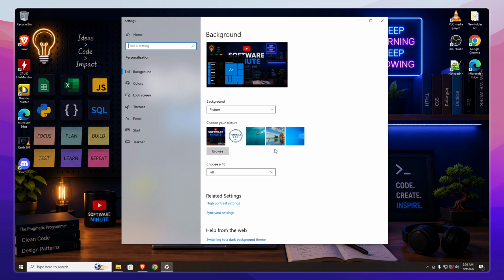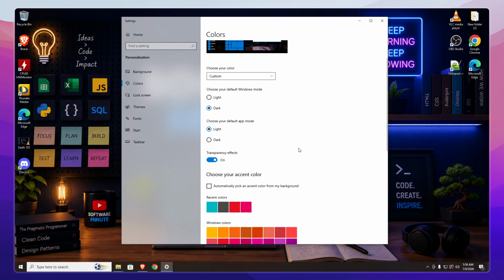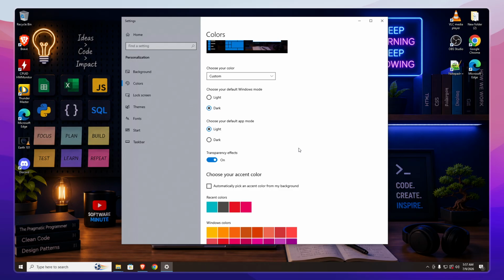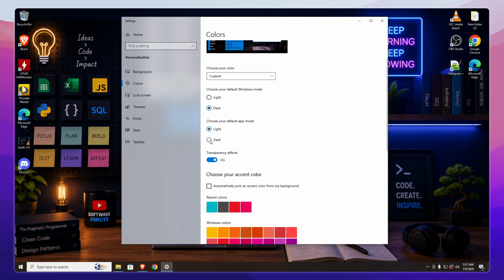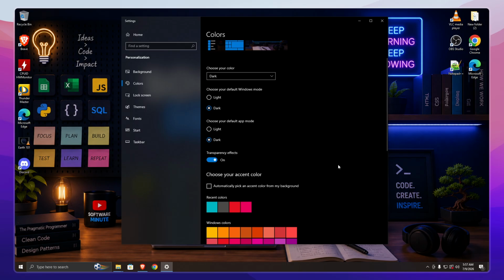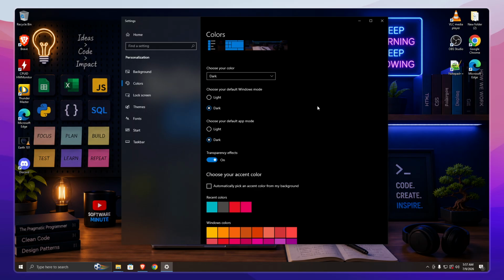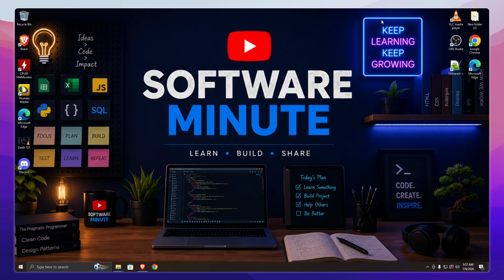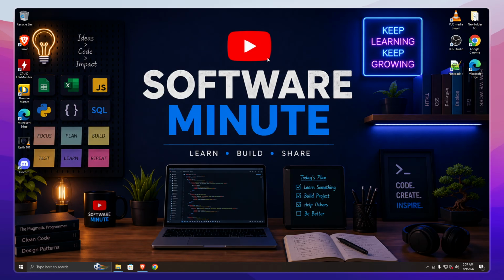How To Enable Dark Mode UI For Dialogs In Windows 11 | Tutorial 2026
By the end of this video, you’ll know enable dark mode UI dialogs Windows 11, turn on dark theme dialog boxes, activate dark user interface Windows 11, setup dark mode for pop-up windows, how to get dark dialogs Windows 11, Windows 11 dark theme for system dialogs, apply dark mode to classic dialogs, make dialog boxes dark in Windows 11, dark UI for file explorer dialogs, configure dark mode for older dialogs, Windows 11 dark mode customization tutorial, launch dark theme for all dialogs